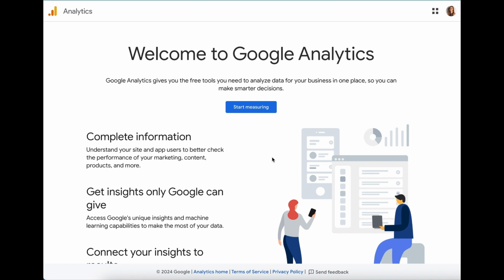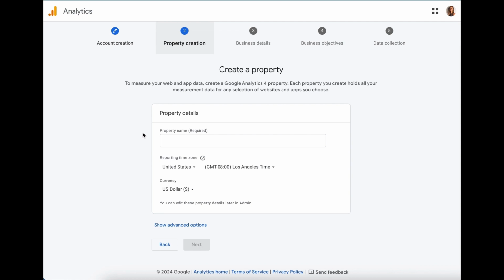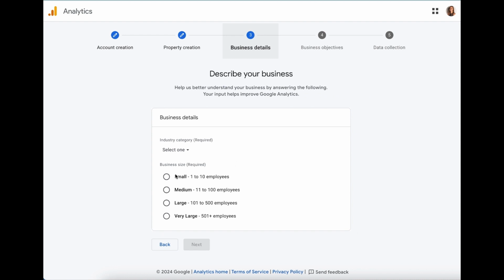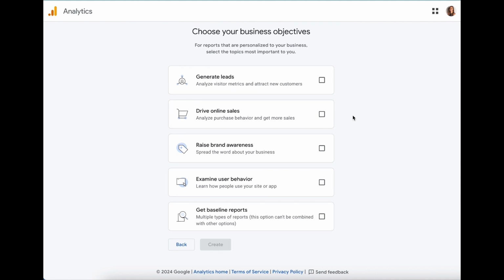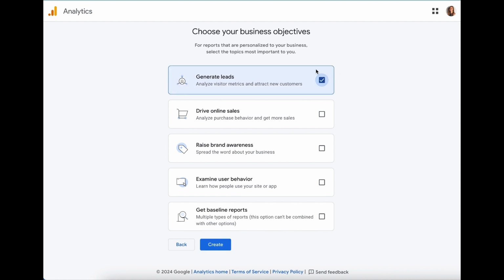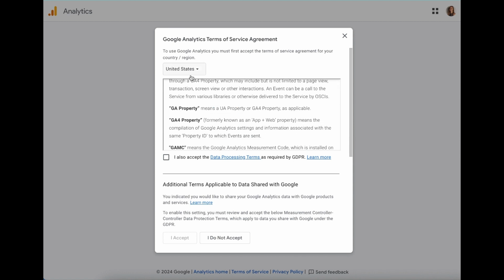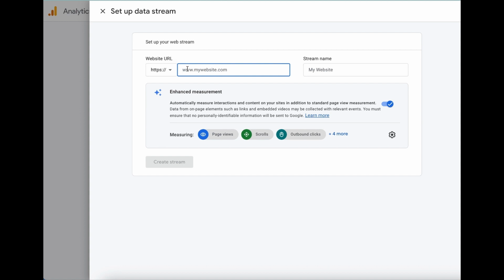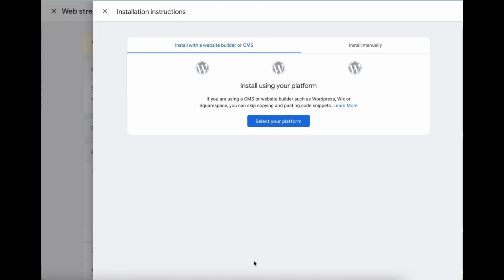How To Create A New GA4 Account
Learn how to set up a new Google Analytics 4 account & property for your website.

*You will need to link Universal Analytics to the account if you have one and want to sync the data.

*When I mention making two properties at 3:25 if you have both an app and website, the correct term is "data stream." Data streams are inside properties. It goes Account - Property - Data Stream.